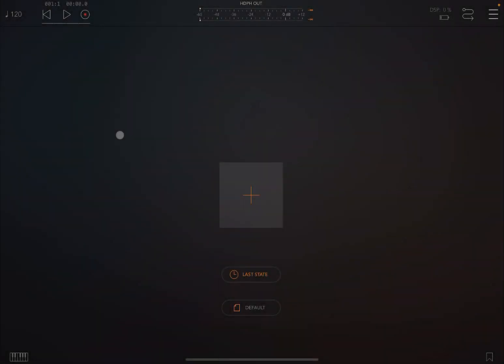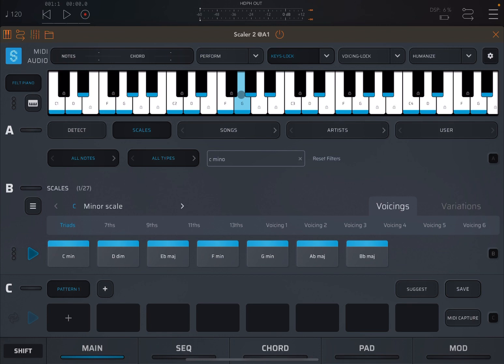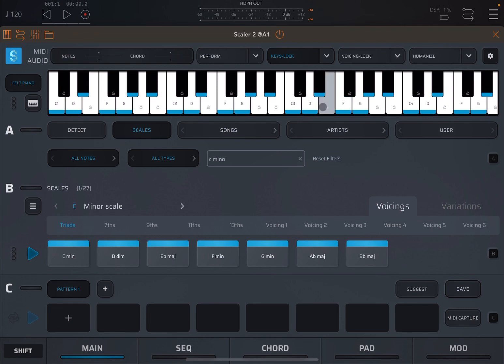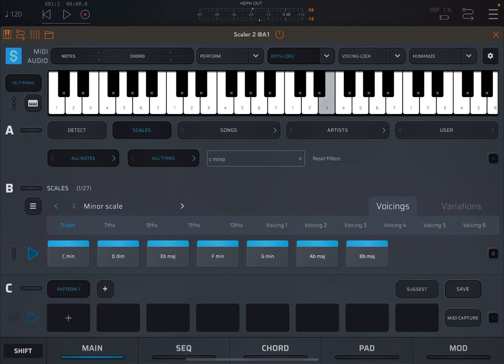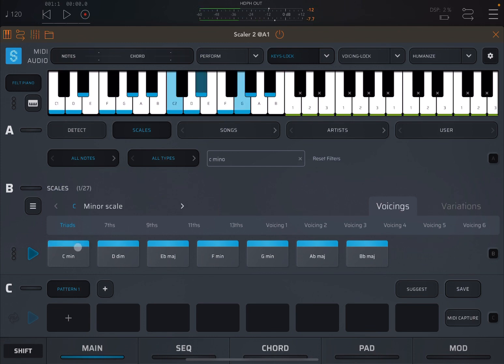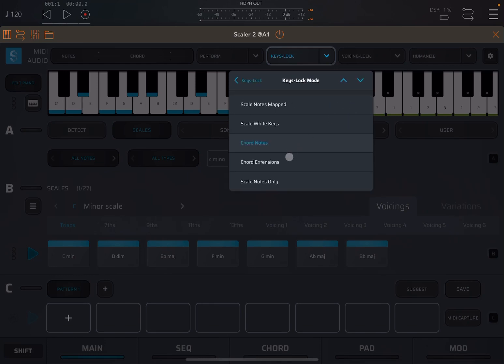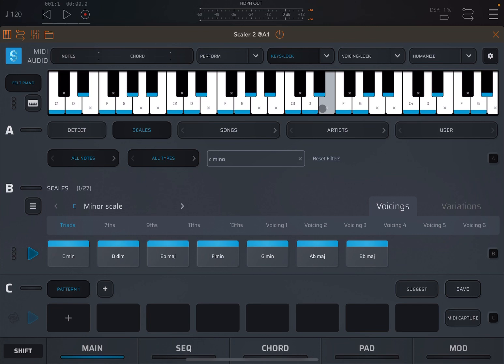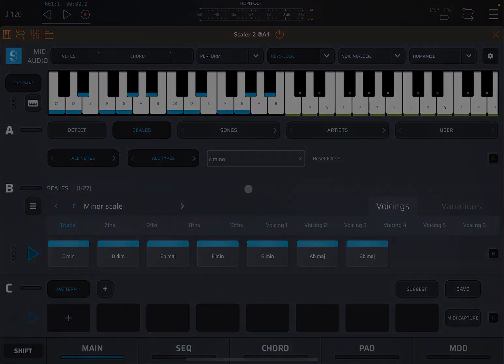Scaler Plugin Scaler 2 for iOS - Tutorial 5: How to use Keys-Lock Mode (it is awesome)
In this video we are going to explore how to use Keys-Lock.

This video covers the following product demonstration:

- How to search for a scale
- How to select a scale and show the triads for each notes of the scale
- How to activate Keys-lock
- How each Keys-Lock Mode work
- How Chord Mute work
- Etc.